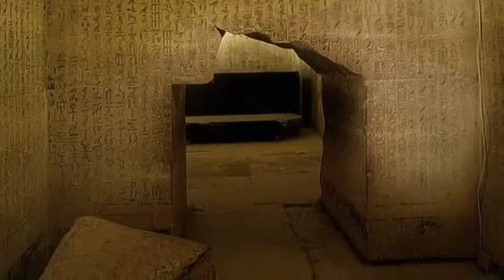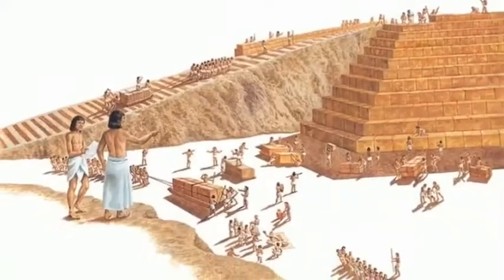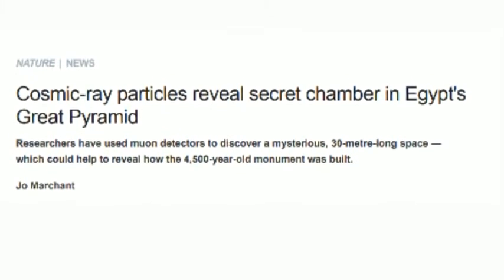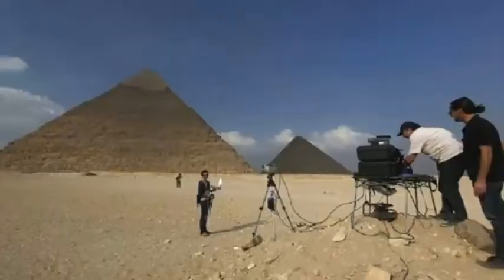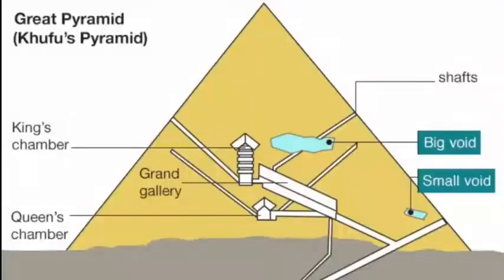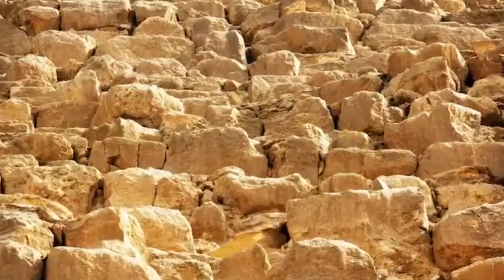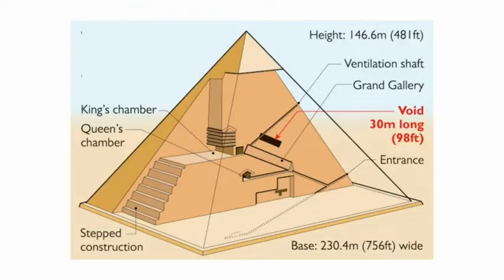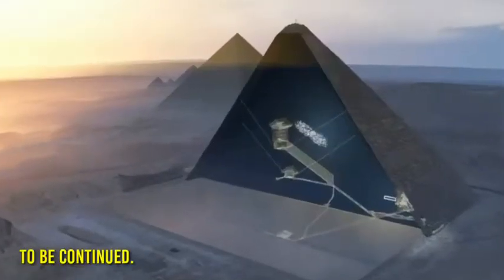Great Pyramid of Giza, the secret chamber, what is inside